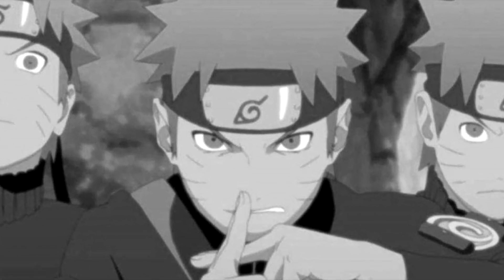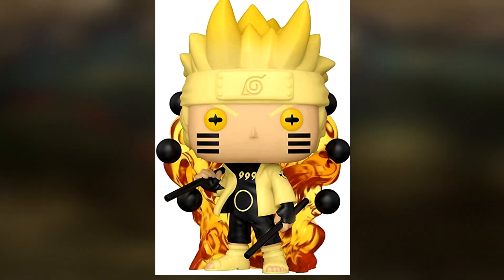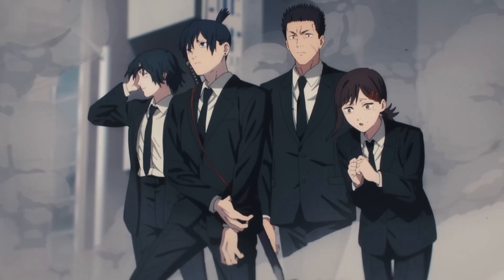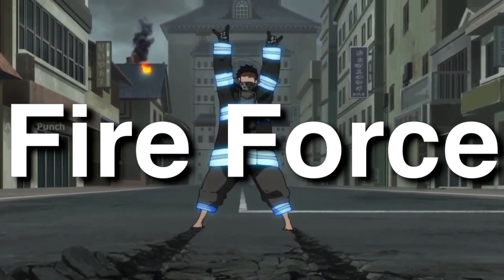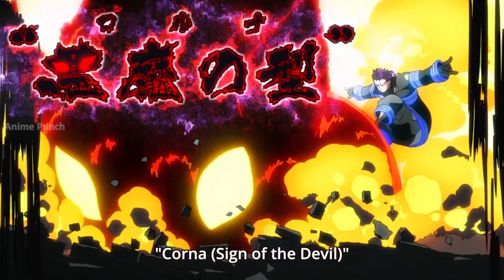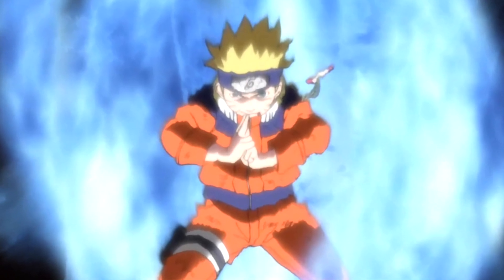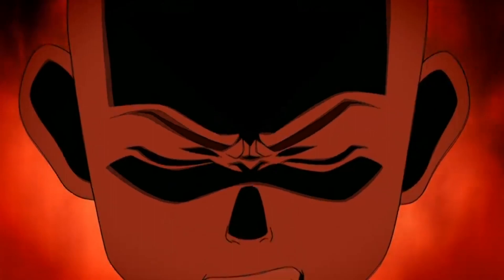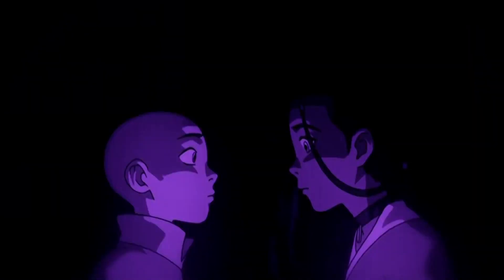Top 5 REAL-LIFE Inspiration Behind Anime Hand Seals Decoded!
Are Anime Hand Seals REAL?! Top 5 Anime Hand Seals & Their True Meaning! Hand seals and gestures are quite popular now and anime like Naruto or Jujutsu Kaisen has made them a go-to technique in anime. They are in Chainsaw Man and other interesting anime where these special mudras enhance their fighting ability somehow or could possibly use to summon a special ability. I cover some manga or anime techniques too. Hand seals originate from Mikkyho Buddhism, Daoist techniques, and possibly zen buddhism as well. This stuff is not made up as its apart of their overall culture.

Purchase These Cool Naruto/JJK Graphic T-Shirts HERE!